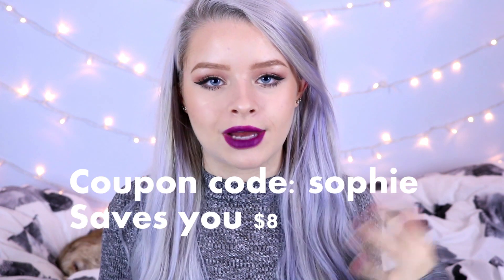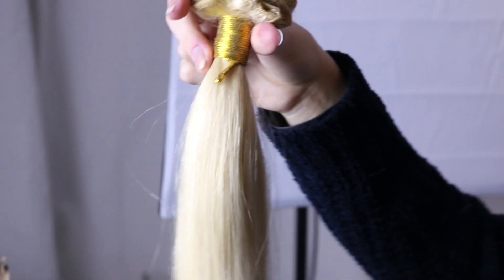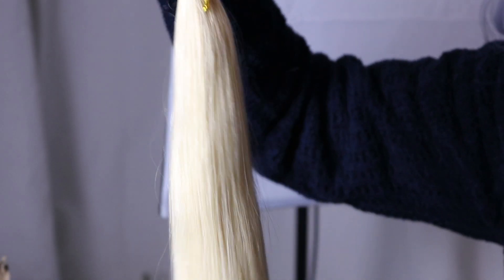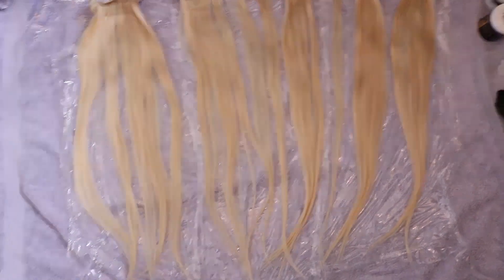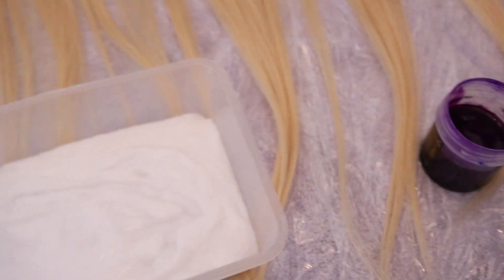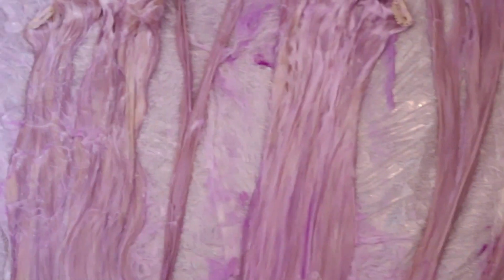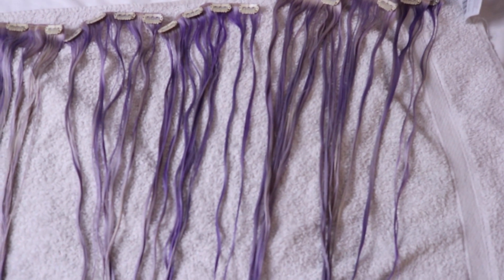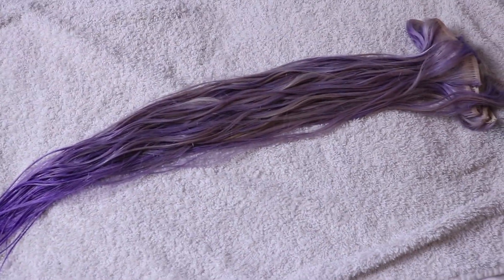How to: Lilac Dip Dye Extensions ft. Donalovehair | sophdoesnails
HAPPY BIRTHDAY TO MEEEEEE😁